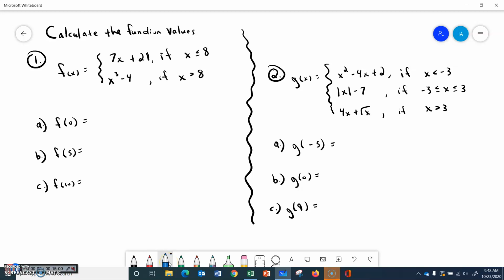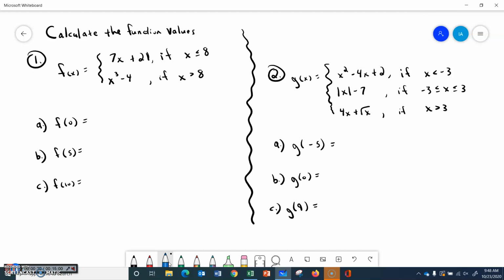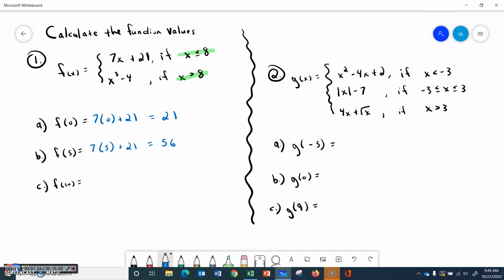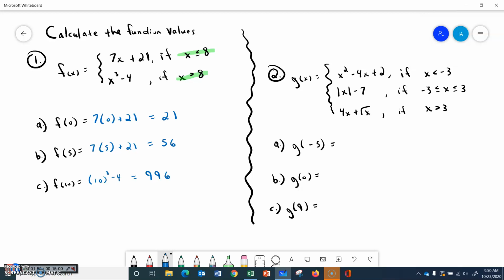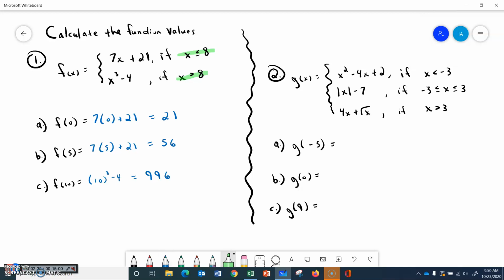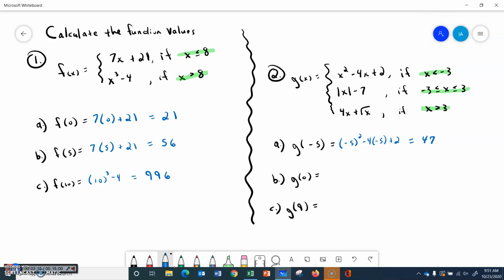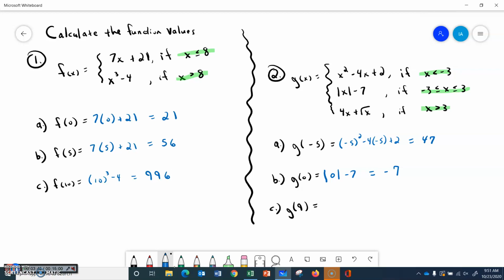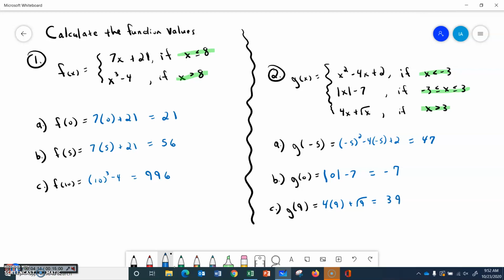evaluate piecewise functions practice problems 1